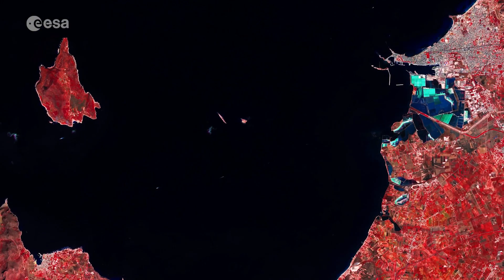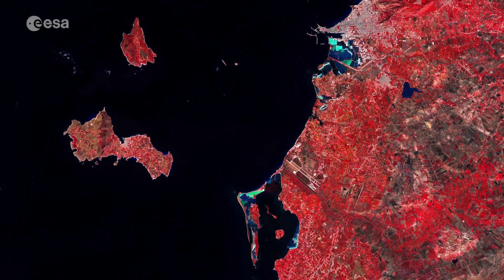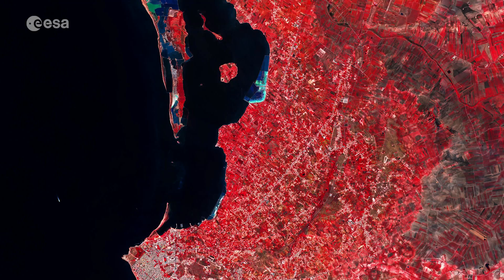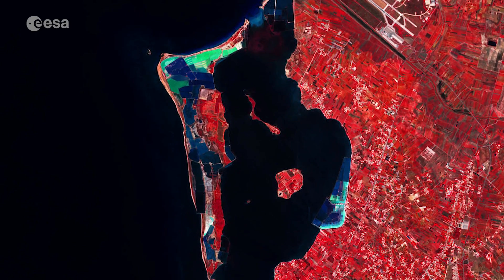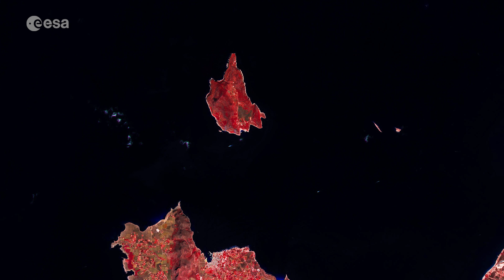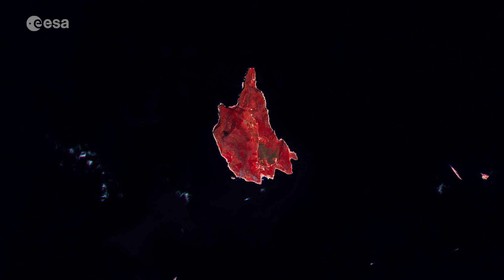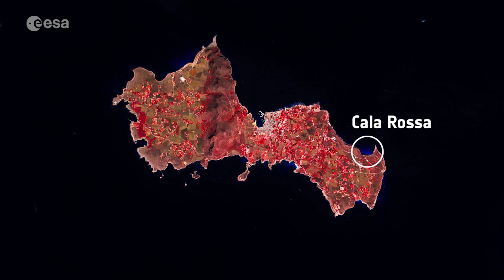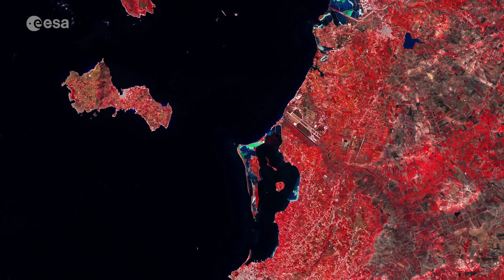Earth from space: Western Sicily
The Copernicus Sentinel-2A satellite takes us over western Sicily and the islands of Favignana and Levanzo in Italy in this edition of the Earth from Space programme.